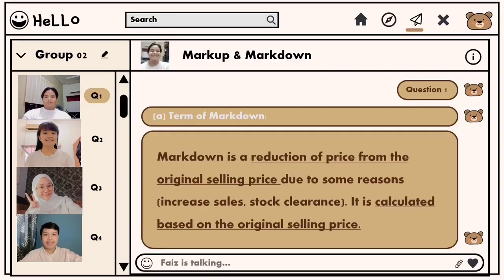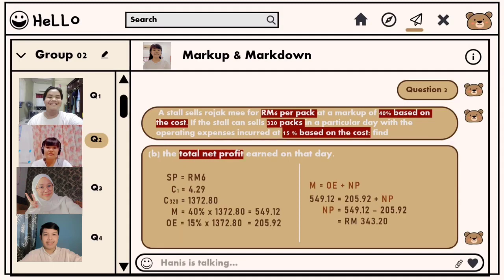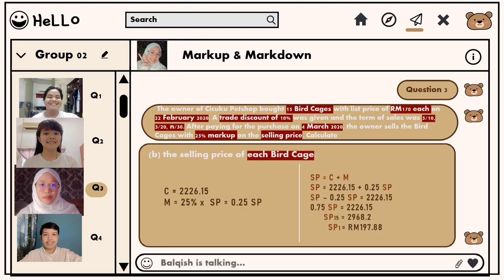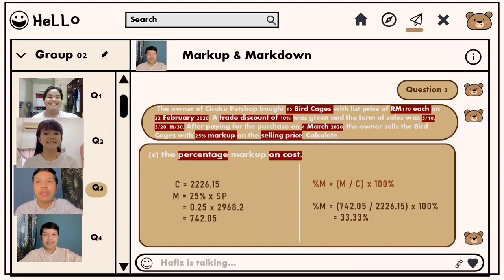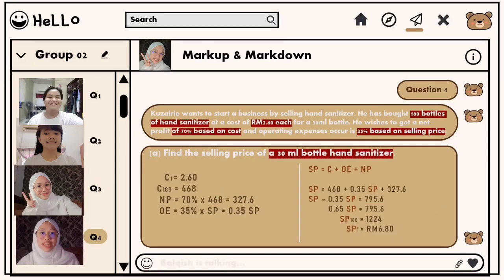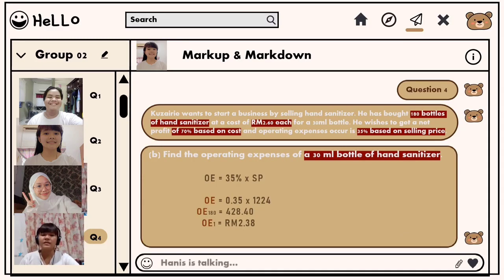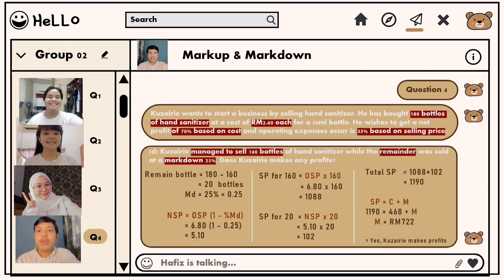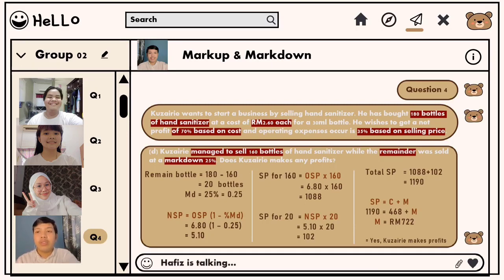Group Project: Sample Video #2